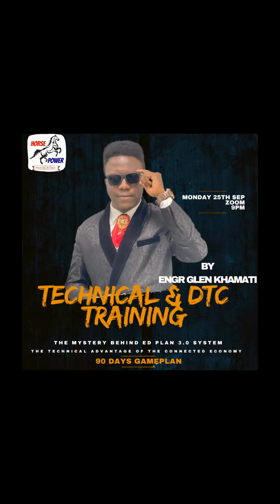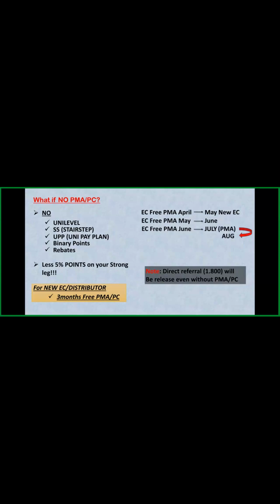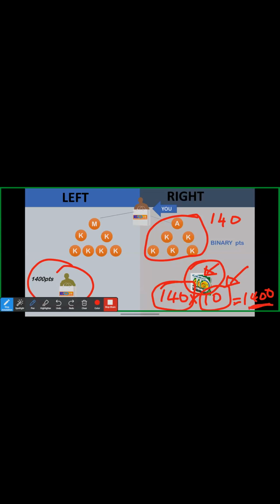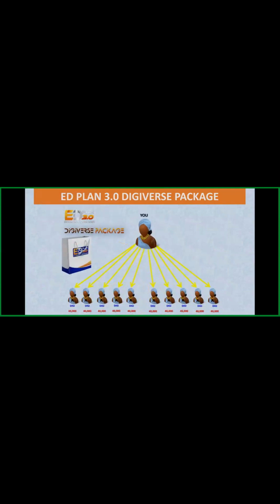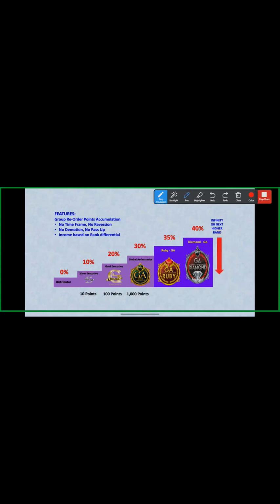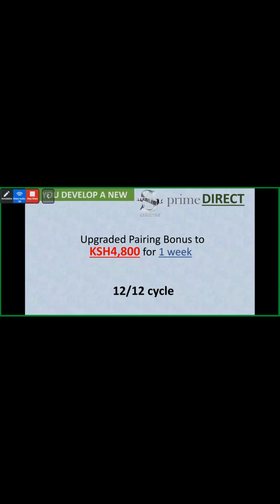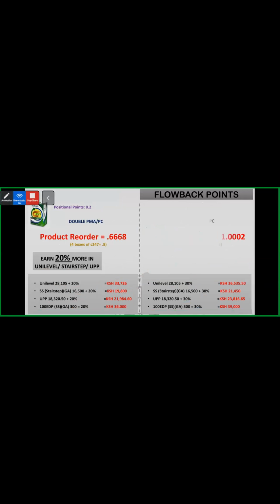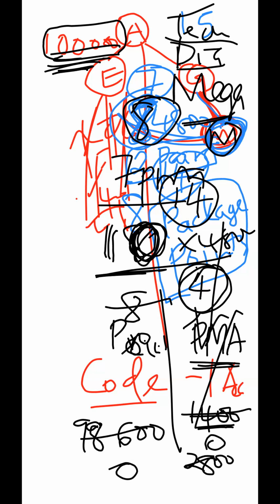TECHNICAL TRAINING ED PLAN 3.0 KENYA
The Technicalities of the ED Plan 3.0 KE System as discussed by CEO HORSEPOWER